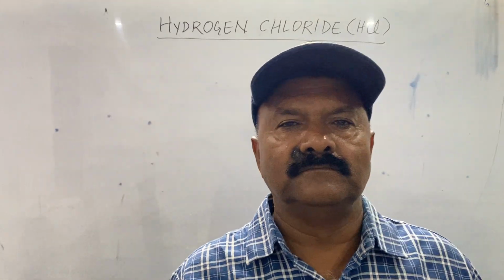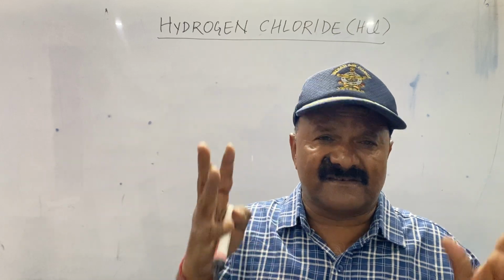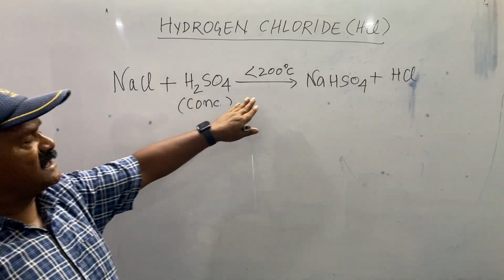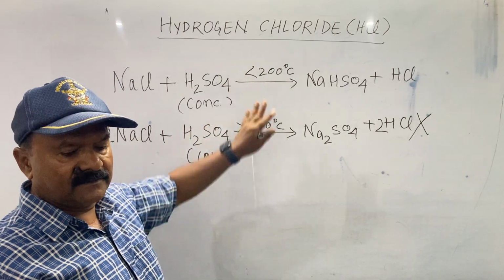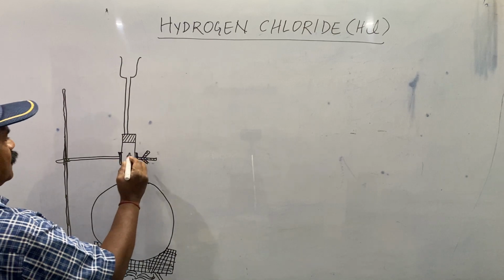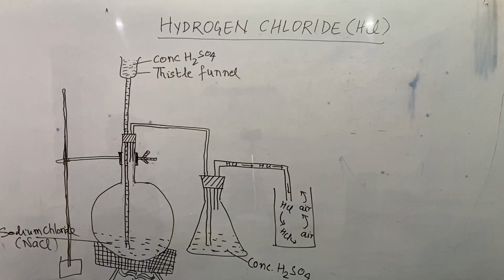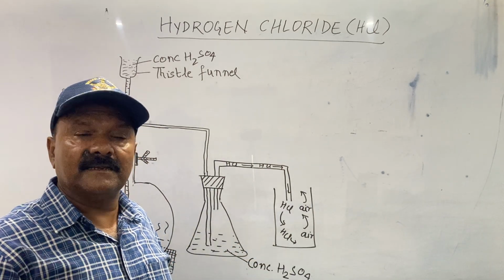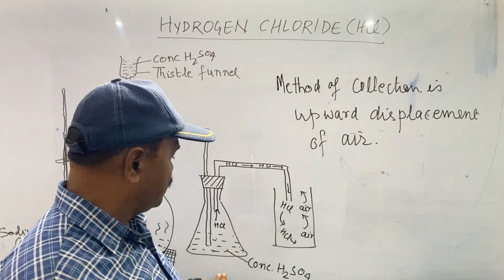Hydrogen Chloride ICSE CLASS 10 Chemistry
Preparation of HCL gas in Lab